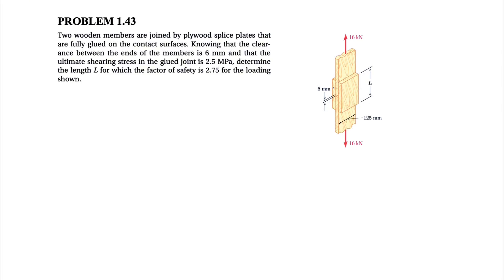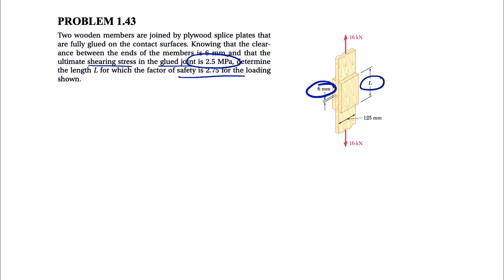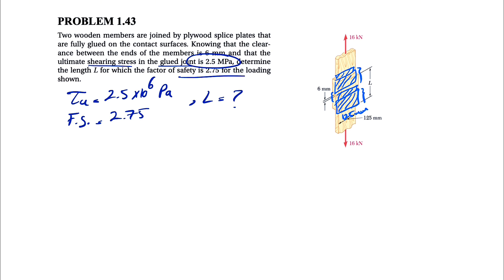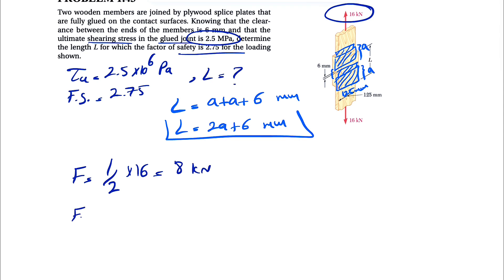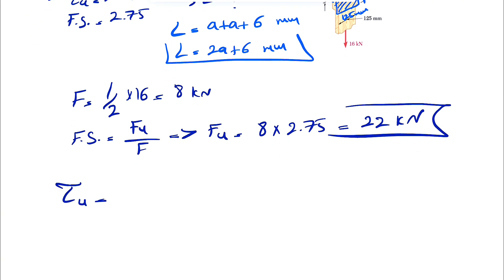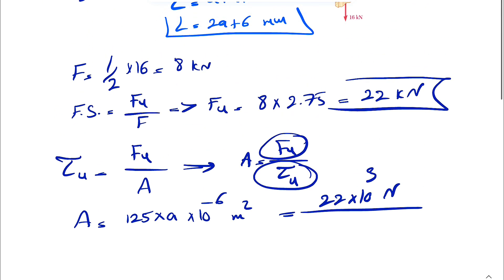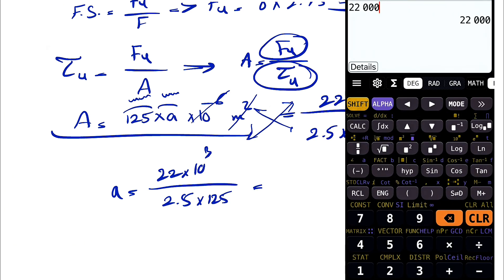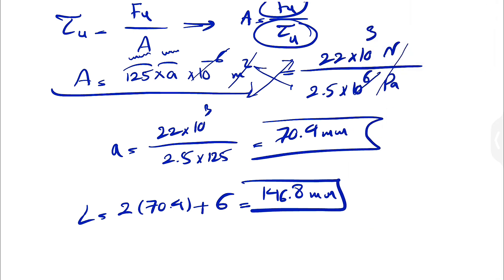Problem 1.43 | Determine the length L for which the factor of safety is 2.75 for the loading shown.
Two wooden members are joined by plywood splice plates that are fully glued on the contact surfaces. Knowing that the clearance between the ends of the members is 6 mm and that the ultimate shearing stress in the glued joint is 2.5 MPa, determine the length L for which the factor of safety is 2.75 for the loading shown.